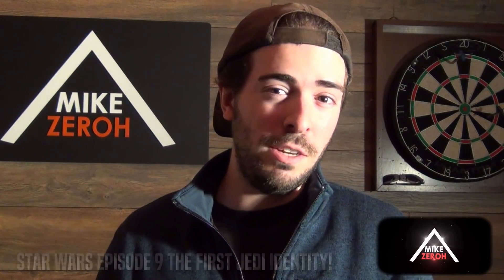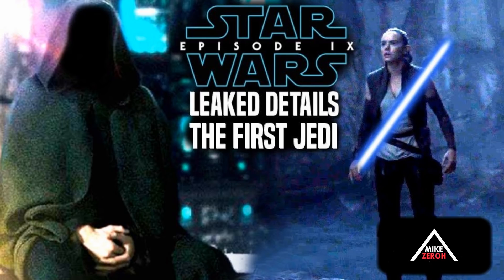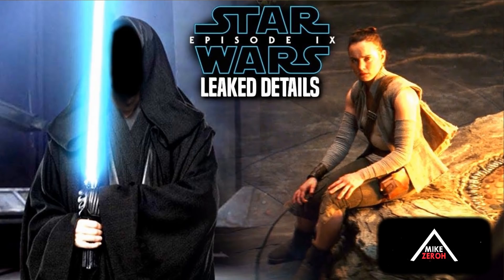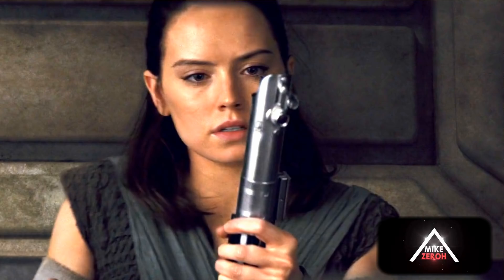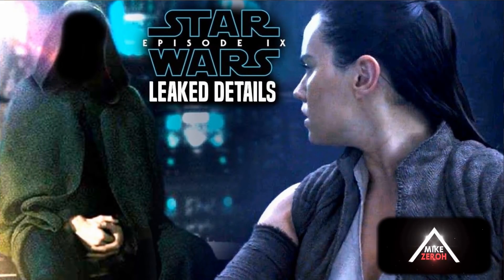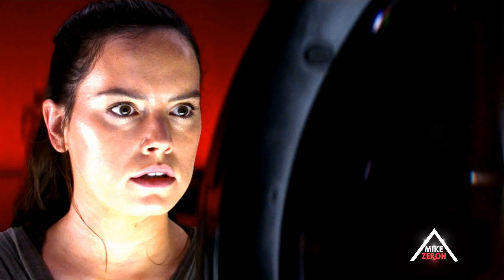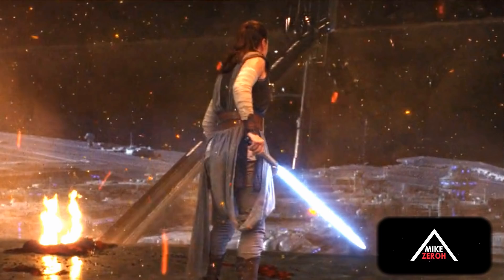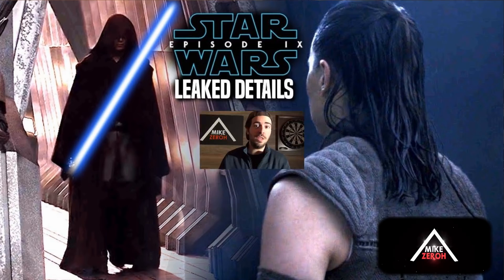Star Wars Episode 9 The First Jedi Identity Revealed! (Leaked Details)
Star Wars Episode 9 by director jj abrams is said to have many jedi lore that will be used to move the characters like rey and kylo ren forward into the story. We will be going into some star wars episode 9 spoilers. potential spoilers of course involving rey, the first jedi as well as the lost city in the film.

WATCH MY LAST VIDEO (STAR WARS EPISODE 9 HARRISON FORD! HUGE NEWS REVEALED & MORE! STAR WARS NEWS)